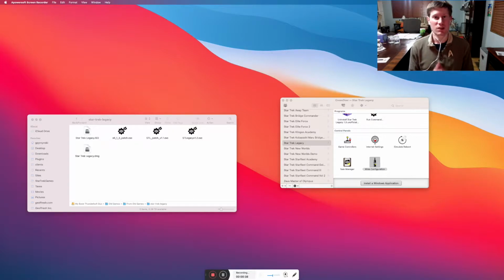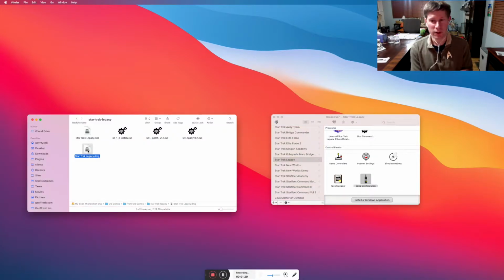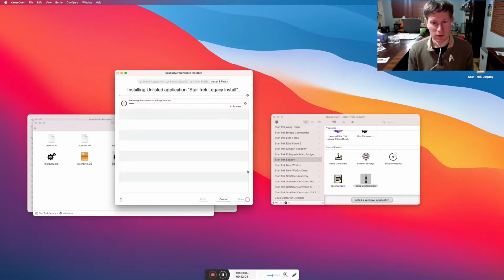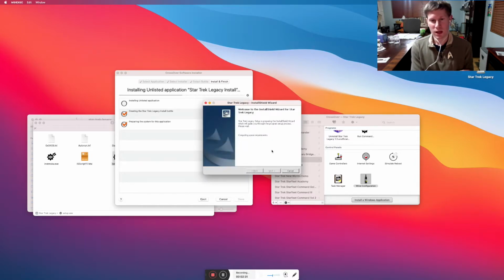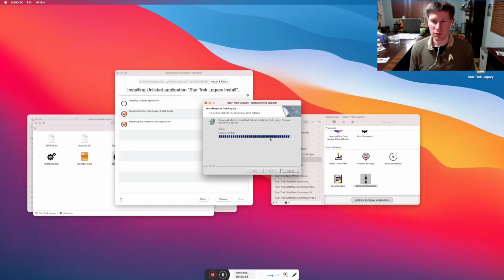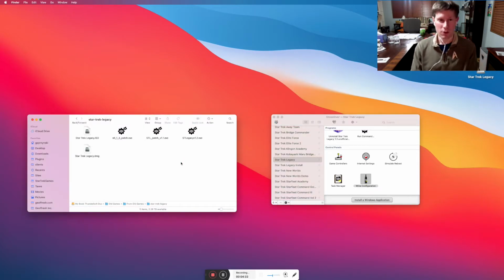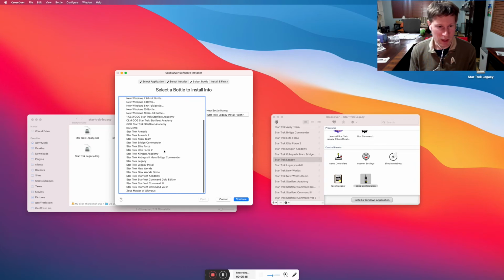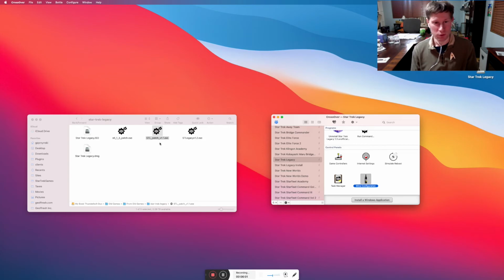How To Install Star Trek Legacy On A Mac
How to install Star Trek Legacy on a Mac. I was able to get this game working with MacOS Big Sur and CrossOver 20. It was a very simple install and it runs perfectly! I also show how to install the 1.1, 1.2, and unofficial 1.3 patch for this game.